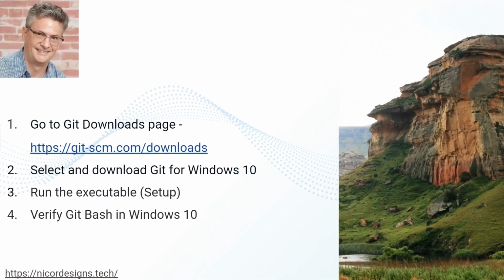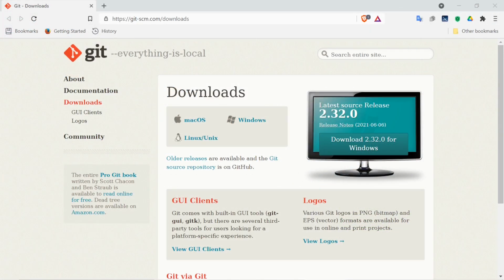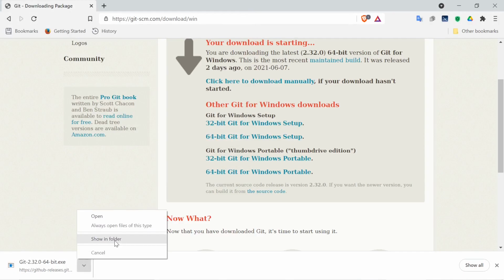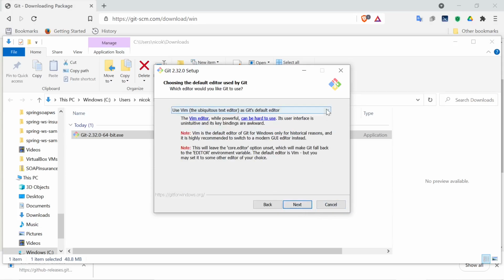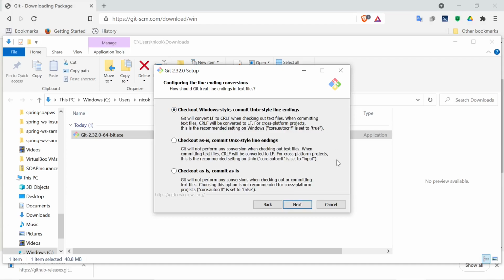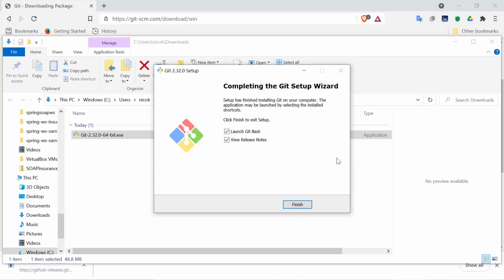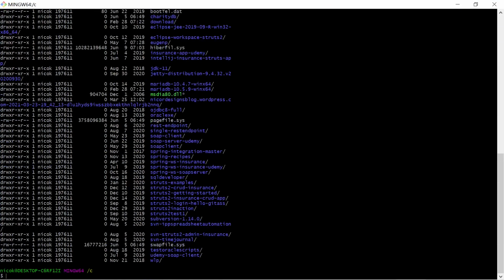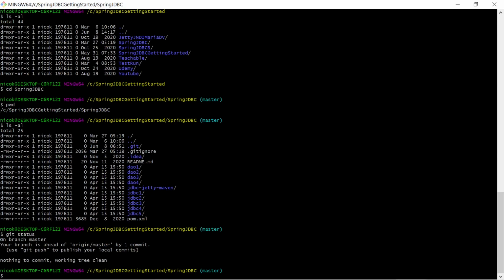7.Downloading, Installing and Setting up Git on Windows 10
1.
2. Select and download Git for Windows 10
3. Run the executable (Setup)
4. Verify Git Bash in Windows 10